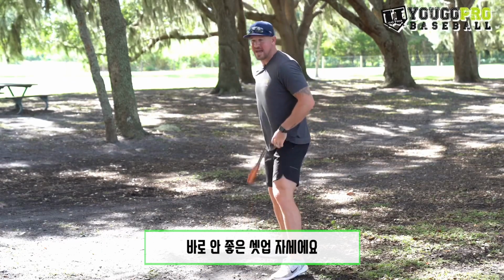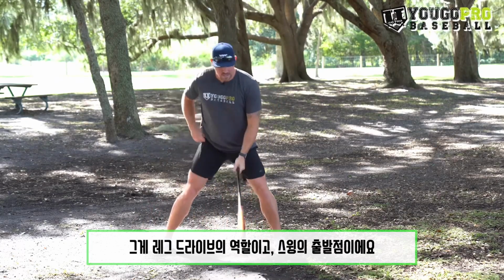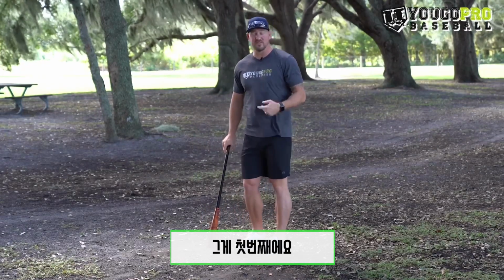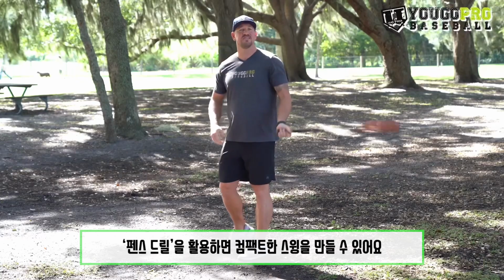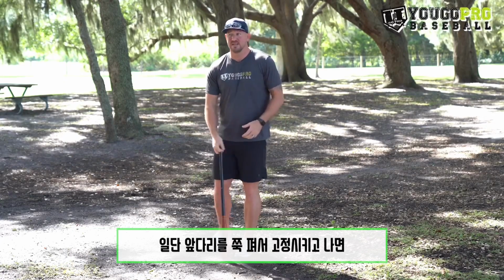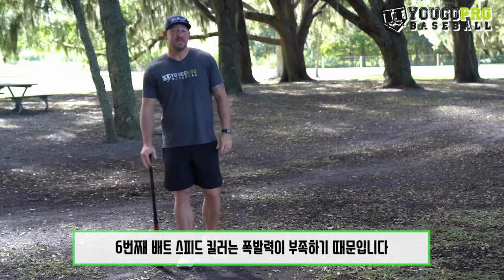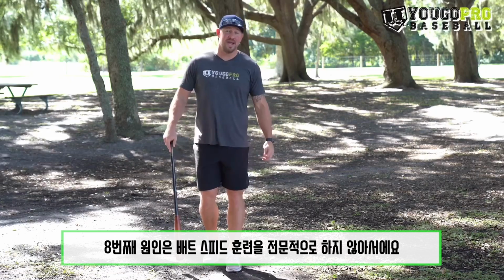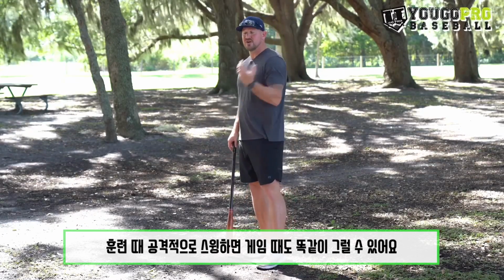나다 싶으면 클릭하세요 | 배트 스피드를 갉아 먹는 9가지 원인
00:00 오프닝
00:15 셋업
01:20 레그 드라이브
02:31 느린 턴 동작
03:42 퍼져 나오는 스윙
05:10 앞다리 고정
07:30 폭발력 부족
08:20 유연성 부족
08:54 전문적인 훈련의 부재
09:55 마인드셋
10:45 클로징